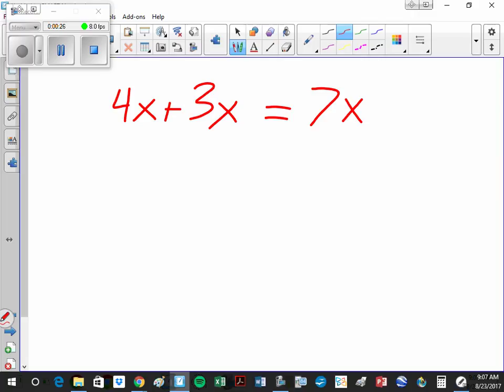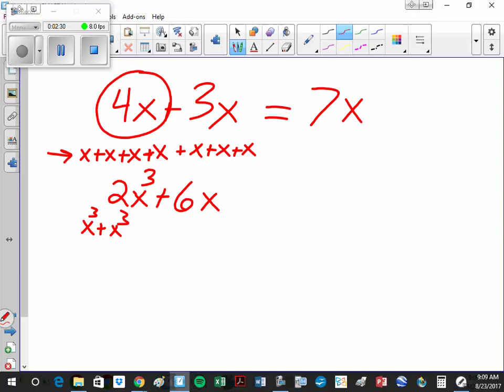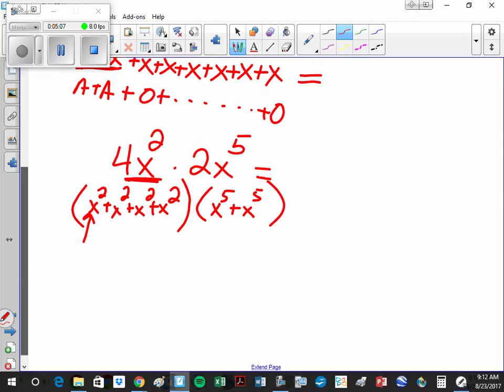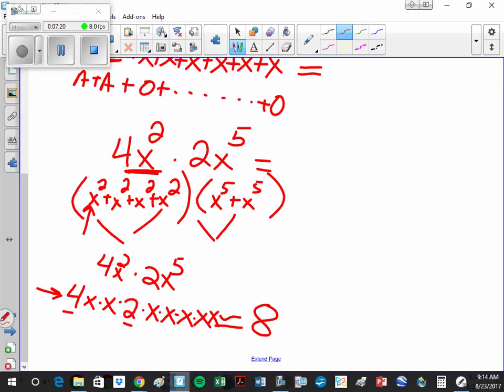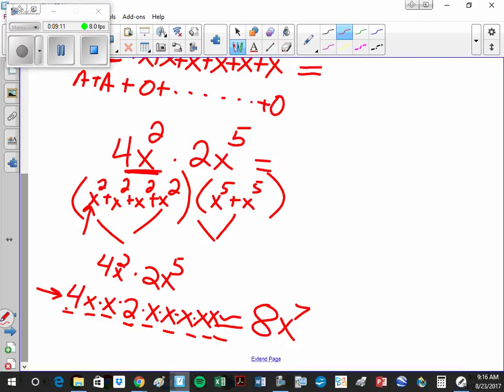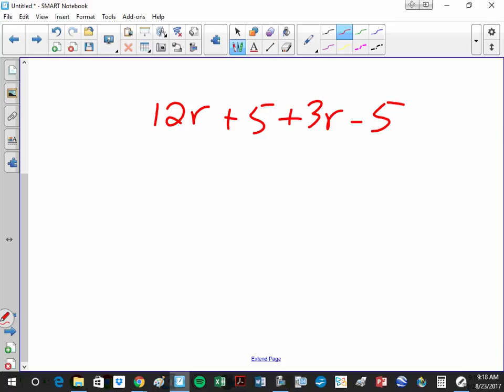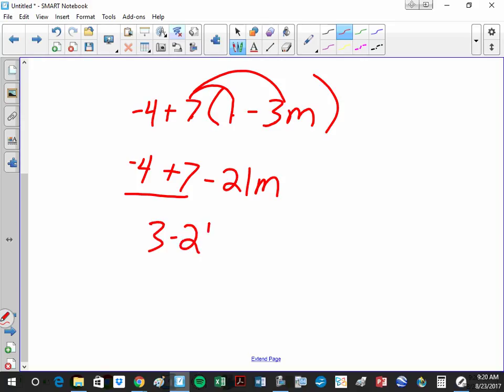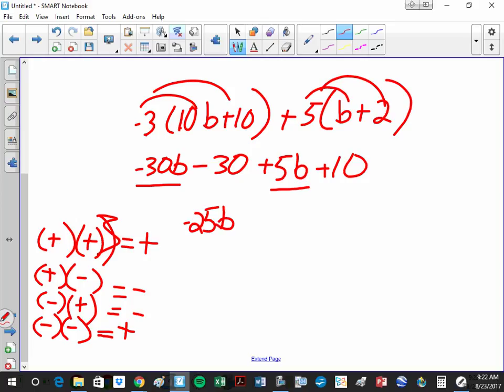Combine Like Terms